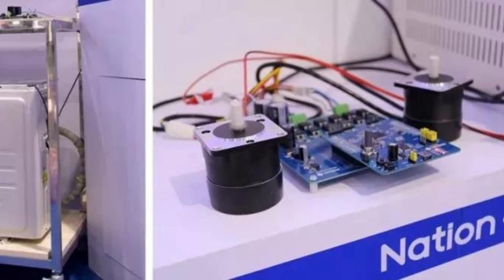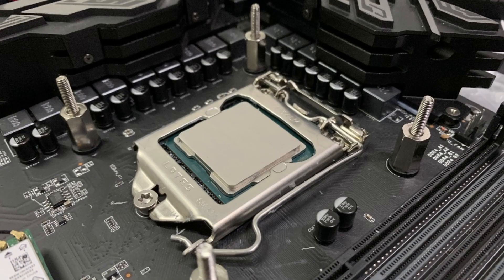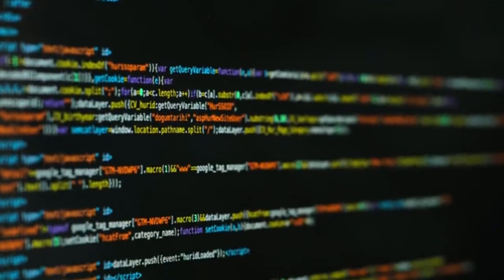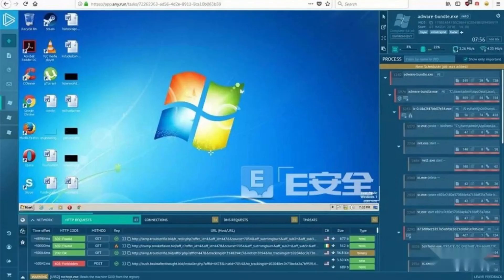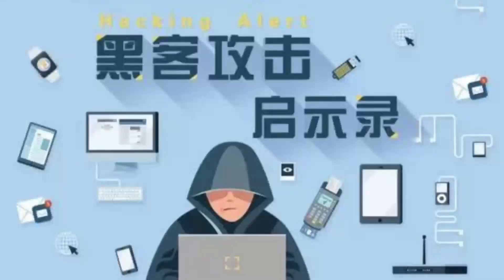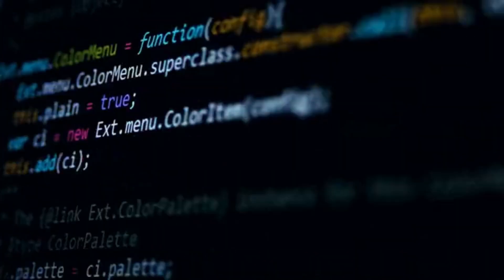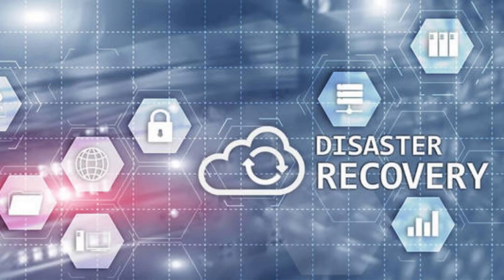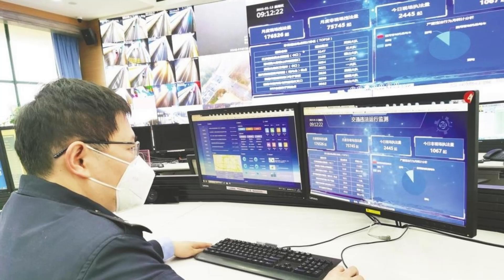Bare Metal Hosting Security: Best Practices and Considerations - Raksmart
In the dynamic landscape of technology, bare metal hosting offers unparalleled control and performance, but its security must not be overlooked. This video delves into the essential practices for securing your bare metal hosting environment. From isolation and access control to encryption and incident response, each facet plays a vital role in maintaining a resilient hosting setup.